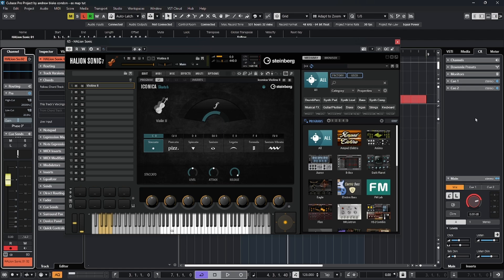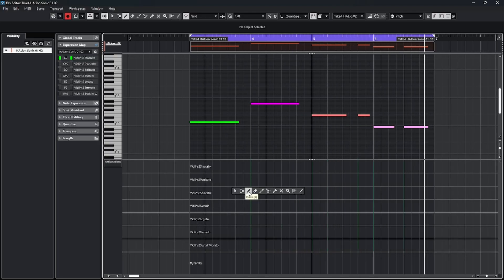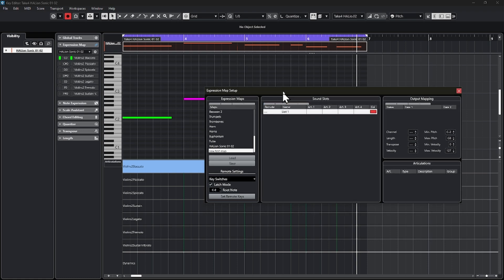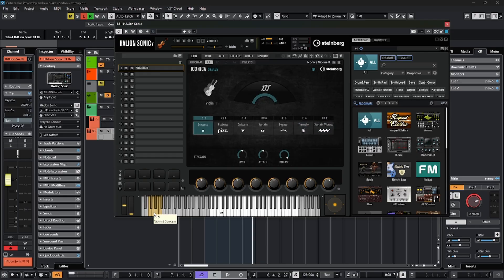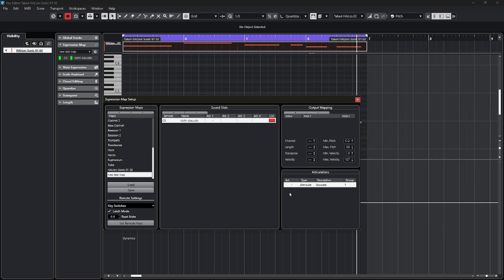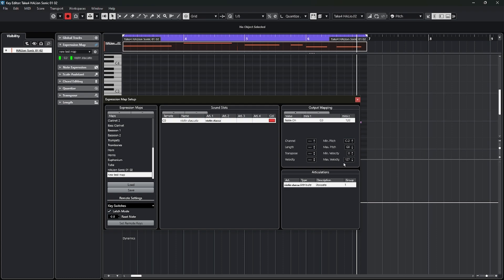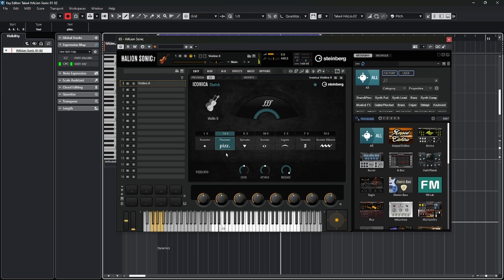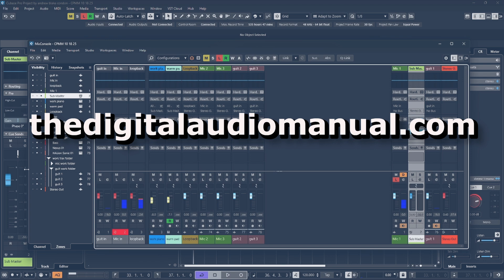Expression Maps in Cubase from The Digital Audio Manual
The Digital Audio Manual is your complete solution to a better way to learn.   Click the link above to get your free preview copy so you can browse over all the topics that are available.  If you are looking for a learning solution with Cubase, Wavelab and other music software, this is exactly what you have been searching for.  Everything is step by step, start to finish.  With demonstrations that will make it all seem easy to understand and apply,, so Click the link above and come and be part of the clear path to a better way to learn.

In todays video we are going to look at Expression Maps in Cubase